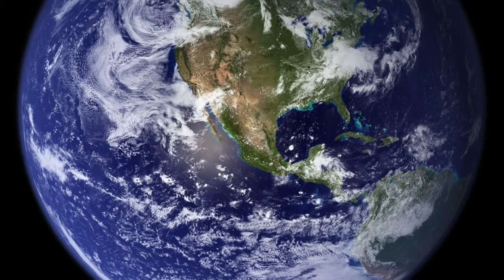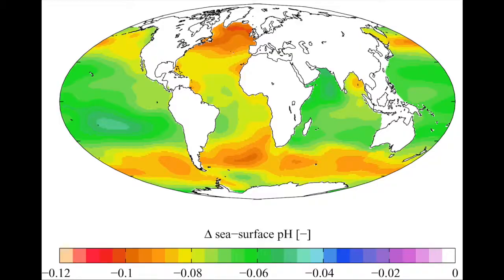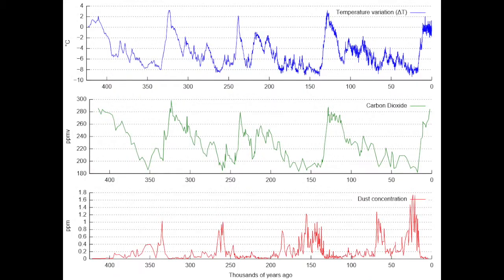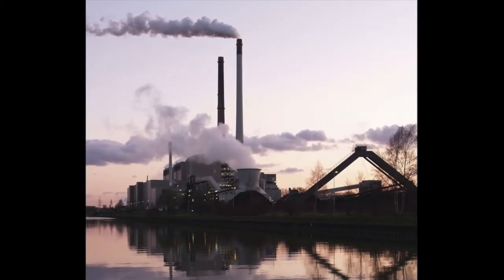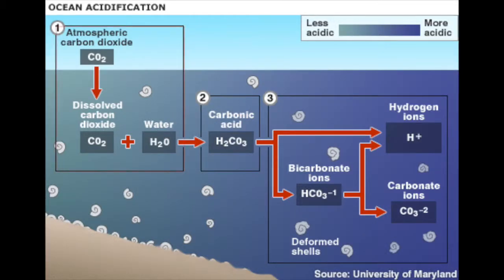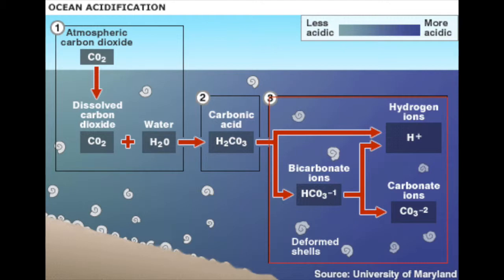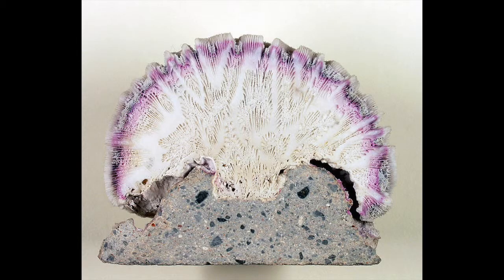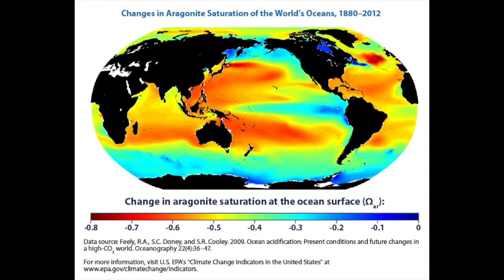Rising CO2 Levels and Ocean Acidification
Not only do rising CO2 levels contribute to global warming, they are also causing dangerous acidification of our Oceans.
Created by: Ashton Brown, Stephen O'Brien, and Joshua Einis
Made for Biology 312: Writing in Biology at UMASS Amherst